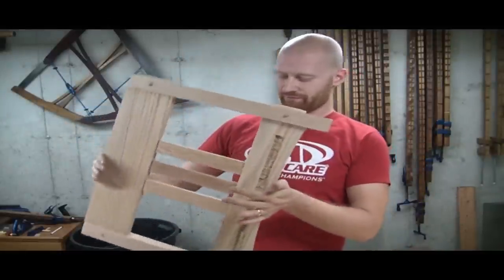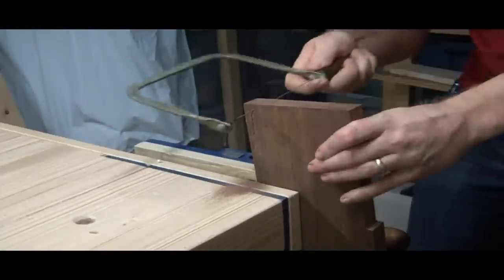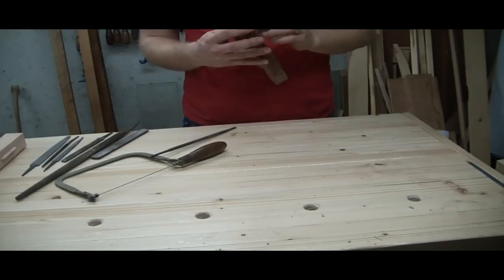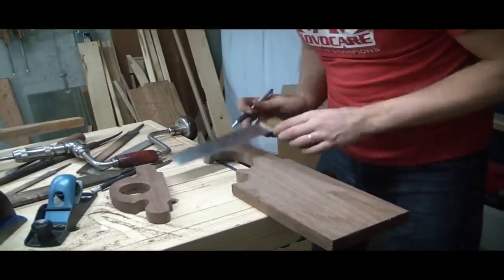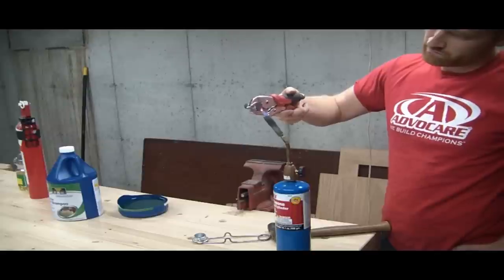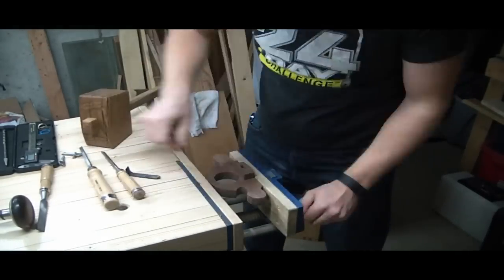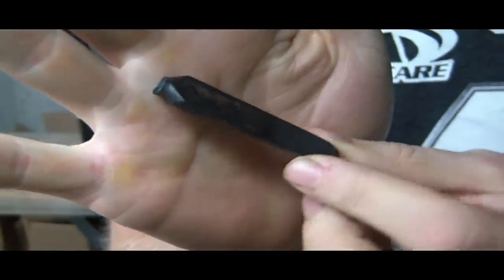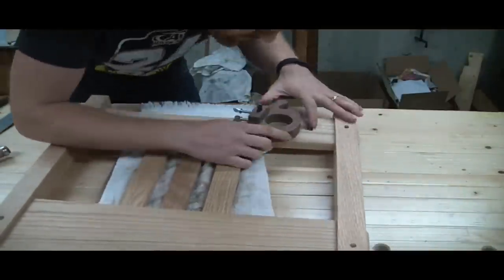How to Make A Hand Router Plane With Hand Tools Building Tutorial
This is how I made a router plane by hand. The stock is out of 1-inch mahogany, and the iron is made from an old chisel that I had on hand. The pattern for the router can be found on Google by searching for router plane pattern. I cut out the stock with a coping saw and then shaped it with a spoke shave rasps and other shaping tools. The hole was cut with a brace and bit. And then the shaft for the iron was cut out with a quarter-inch chisel. The iron was heated up with a propane torch and bent to shape. Then it was hard and in vegetable oil. After that, its at in the oven at 450 degrees for a little over an hour and slowly cooled over the next hour. It is attached to the frame with to quarter inch thumbscrews.

A quick Tutorial on how to Make a Hand Router plane

You Can find me:
Beme: WoodByWright
Periscope: @WoodByWright